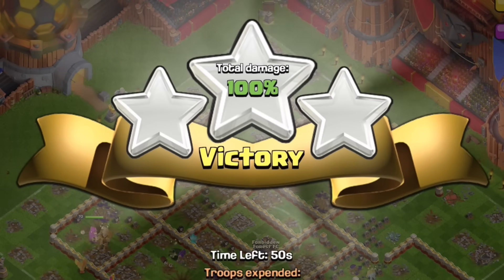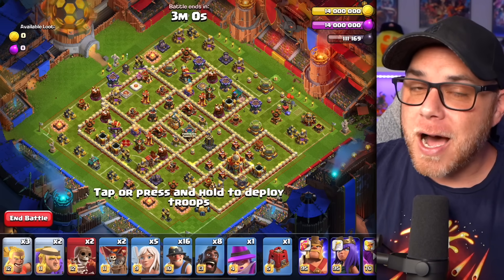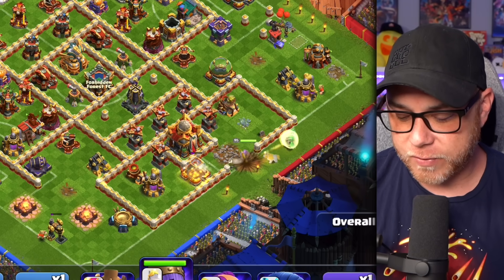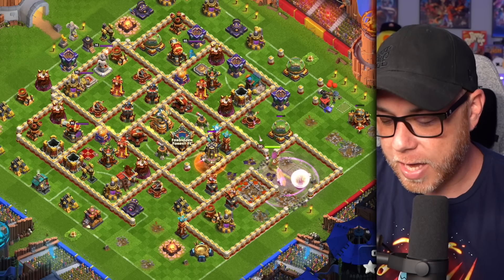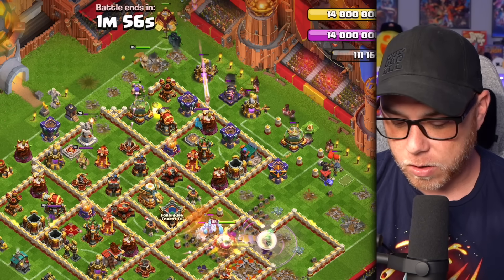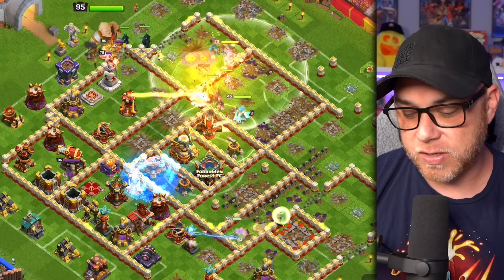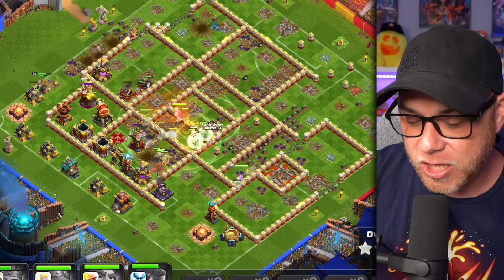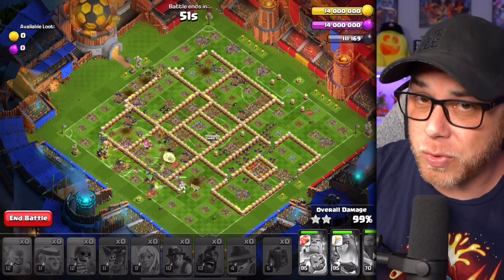How to 3 Star the Trophy Match Challenge | Haaland's Challenge 10 (Clash of Clans)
Haaland's Challenge 10 the "Trophy Match Challenge" is Live in Clash of Clans.  Kenny Jo shares a 3 star strategy for the Trophy Match Challenge that all players are able to copy.  This one does have a Leaderboard for players who 3 star this base with the LEAST amount of Troops, but we felt that it might be too difficult for most players just to complete the challenge.

▷  Kenny Jo Gaming is a mobile gaming channel who specializes in the popular mobile strategy game "Clash of Clans". I provide content that leans more towards the Free to Play perspective. You will also find a variety of videos and shorts for Home Village Development, Attack Strategies, 3 Star Attacks, Farming and Upgrade Advice, Let’s Play, Update News, and Game History.  I also enjoy creating Informational Guides and Raising Questions around Current / Future Game Development for Everything related to CoC. We aim to maintain a Good Vibes atmosphere because the world is full of enough negativity. Clash On!